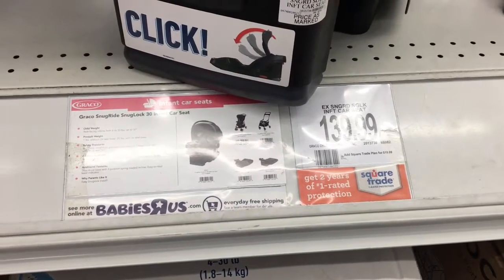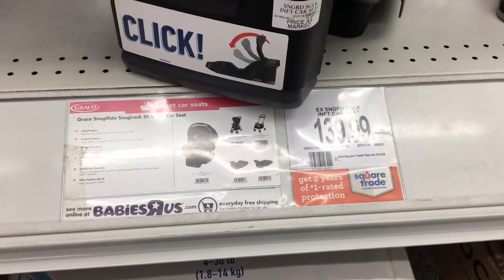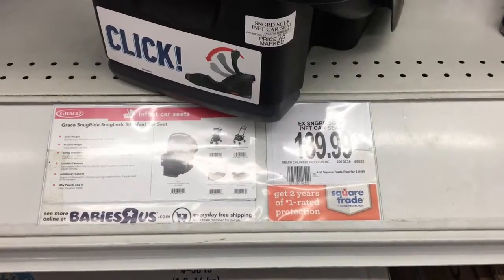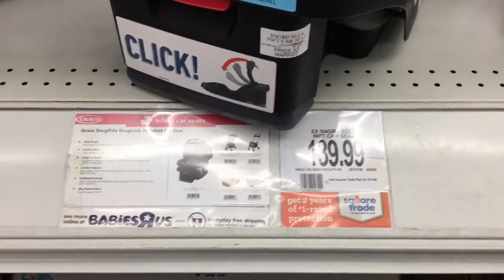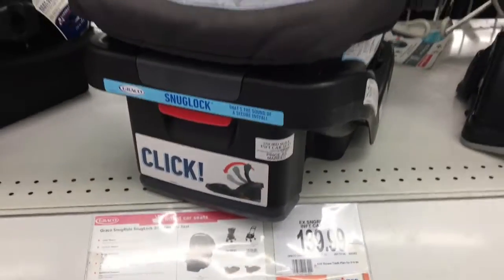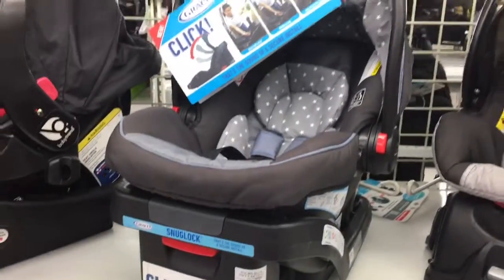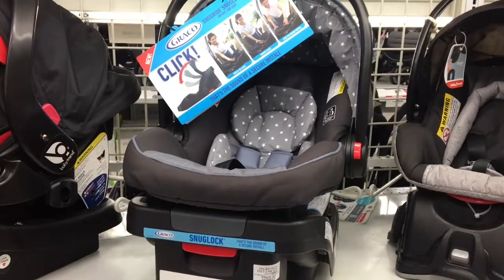Car Seats: Choosing Your Children's Chariots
Daddy Does Doubles explores the world of infant car seats.